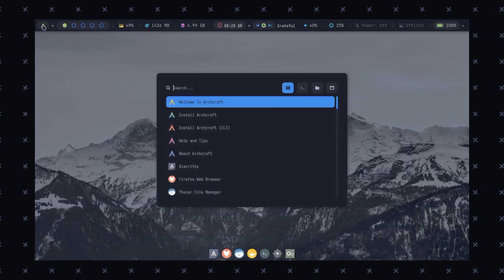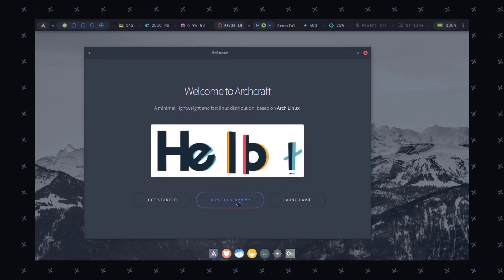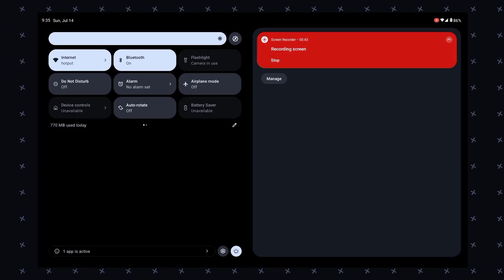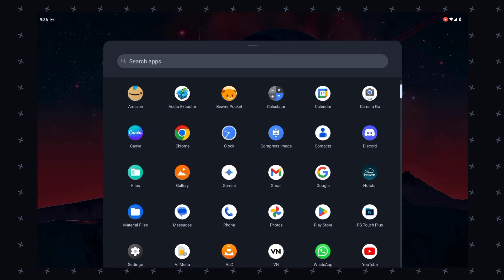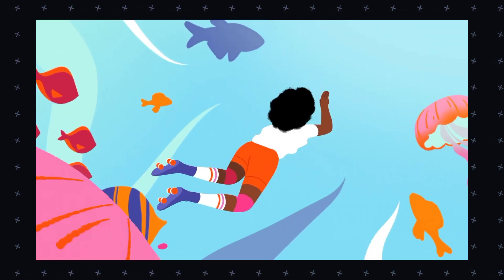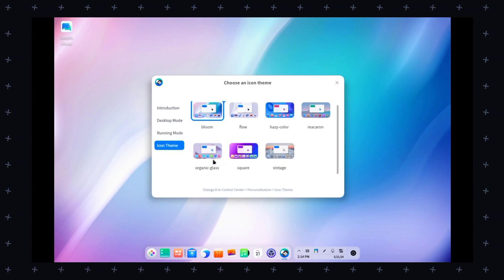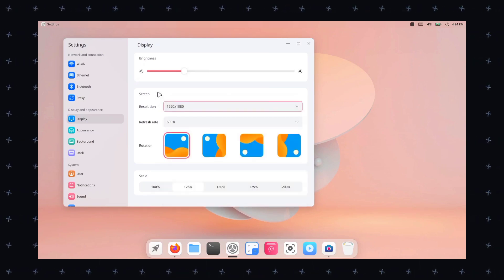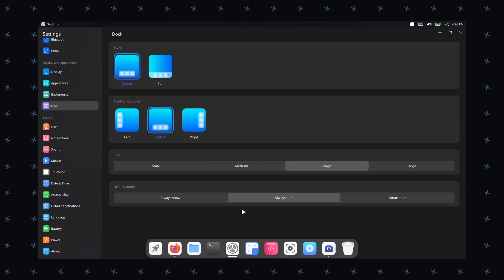Best OS for Low End PC & Laptop • Fast & Lightweight • Gaming • Coding • Productive Workflow • NO AI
Feeling frustrated with your sluggish computer? Don't resign it to the tech graveyard yet! In this video, we'll delve into the world of lightweight operating systems, the secret weapons for breathing new life into low-end PCs. We'll explore popular options like Linux Mint and Lubuntu, known for their smooth operation on aging hardware. But that's not all! We'll also unveil hidden gems and even discuss slimmed-down versions of Windows, all designed to get your machine running faster and more efficiently. So, buckle up and discover how to transform your old PC into a productive powerhouse once again!
Desktop